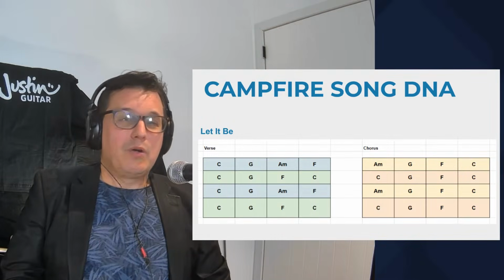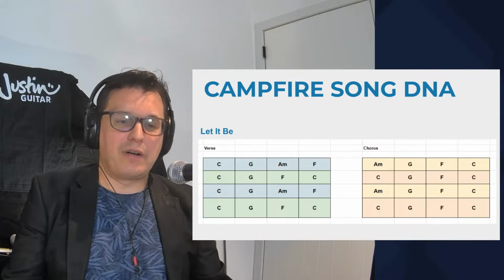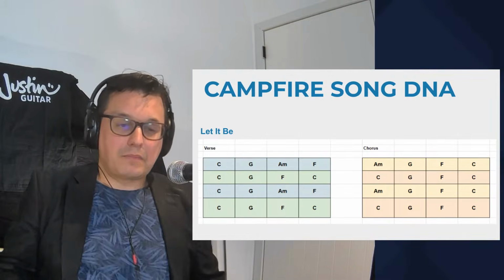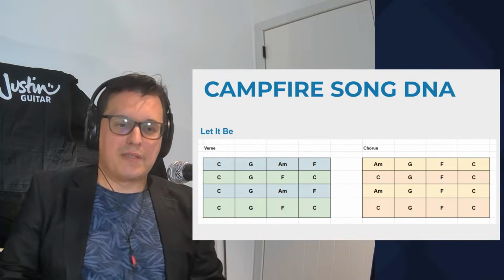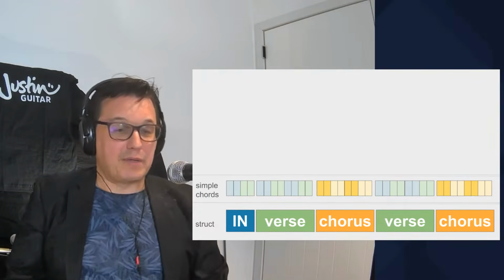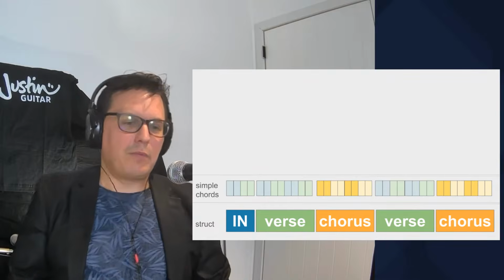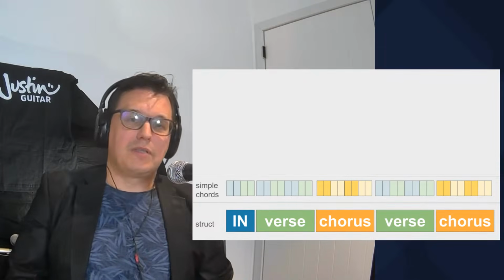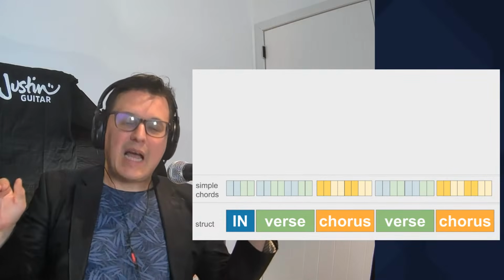Building Repertoire - Motivation Club 26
Discover how to grow your repertoire, elevate your songs, and practice smarter. Learn to layer songs, improve faster, and make your guitar playing more exciting!